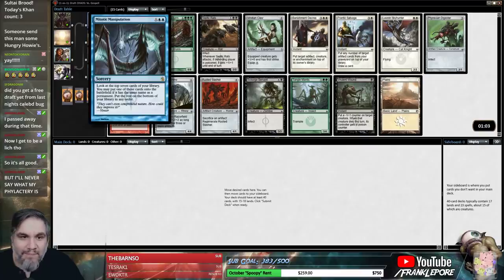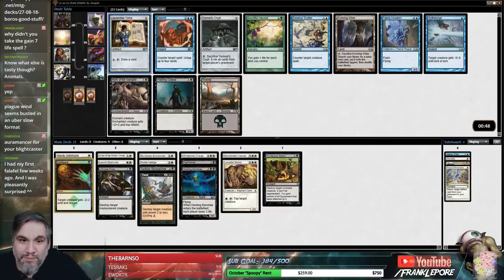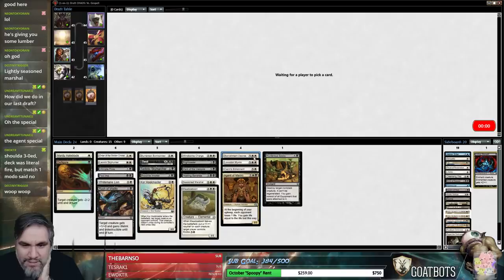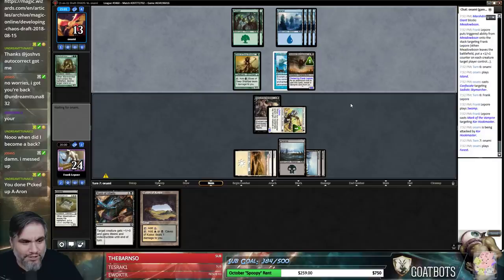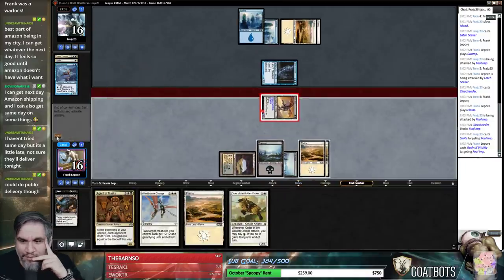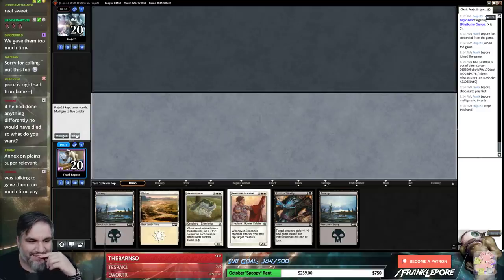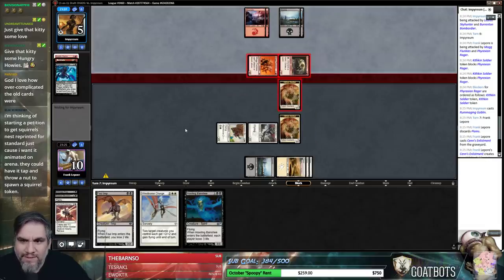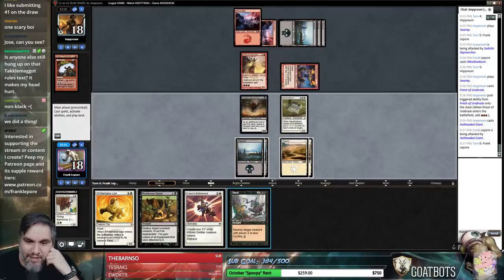(Magic Online) Chaos Draft #10 - 9/2/18